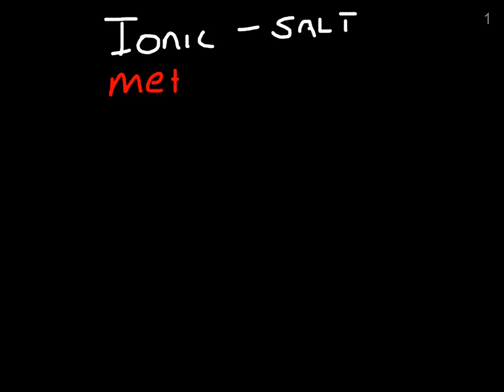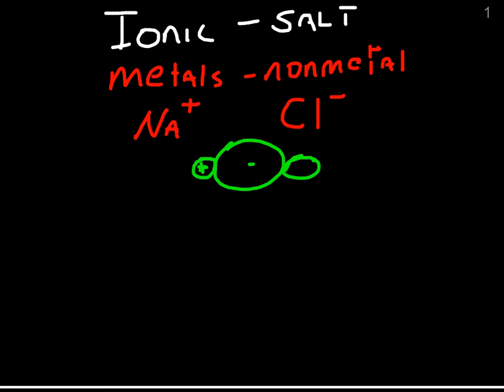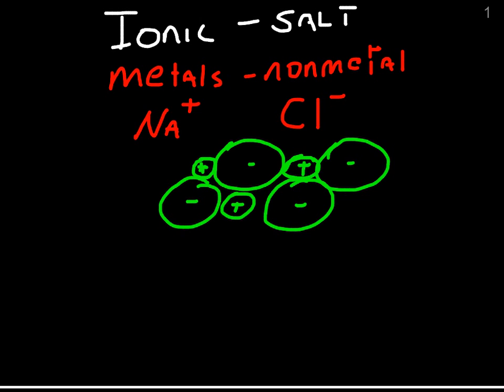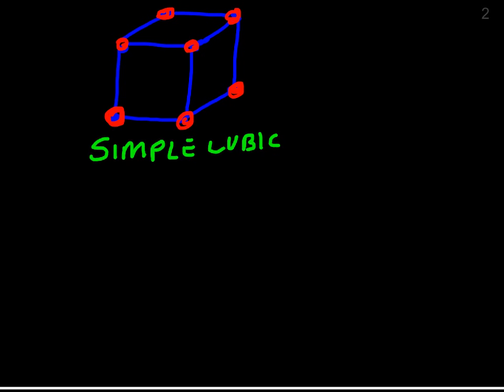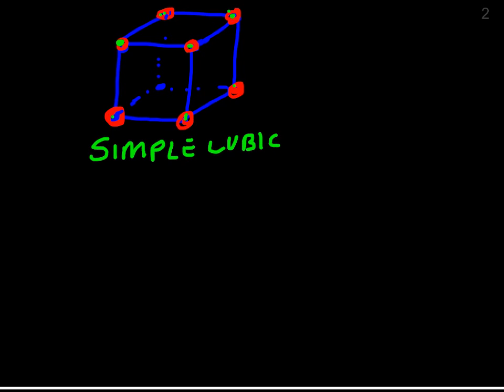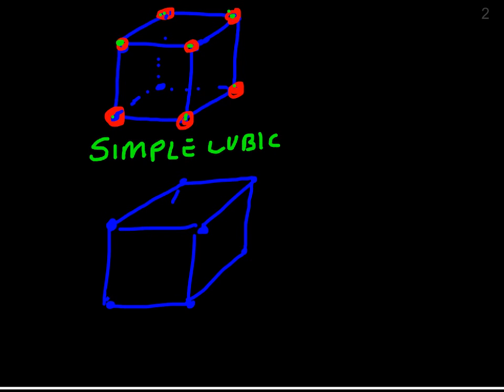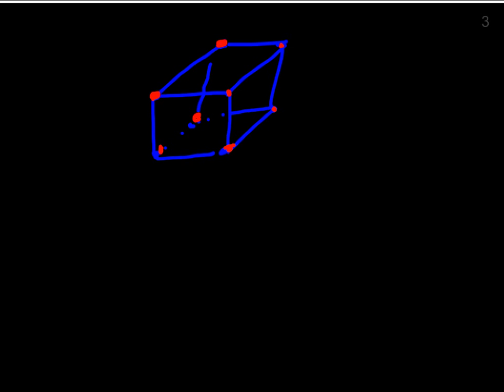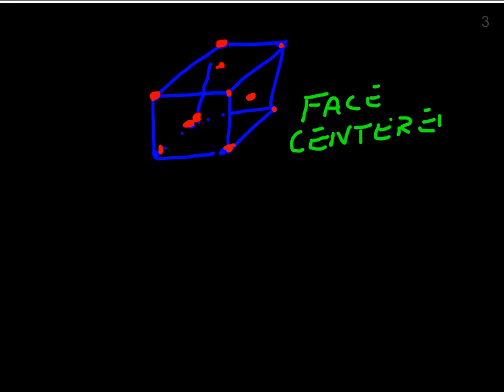8.5 ionic crystals